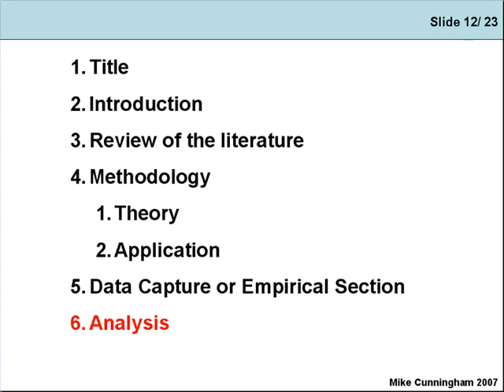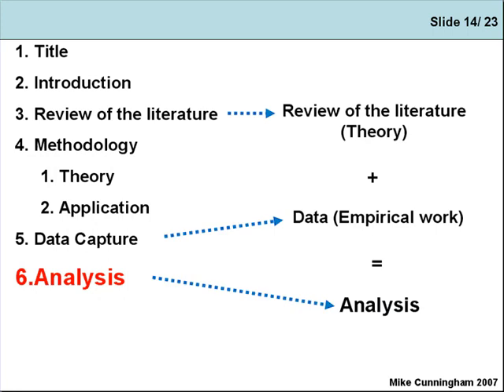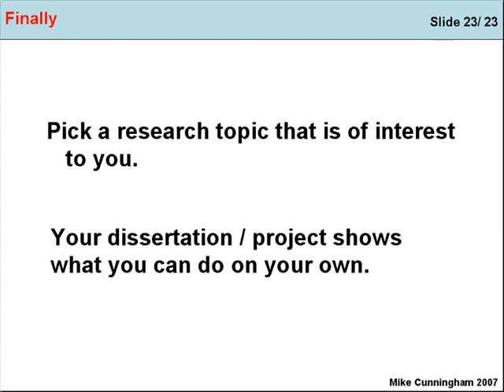Project Setup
Project setup is a critical stage in the project management process. It involves defining the project scope, goals, and objectives, as well as identifying the resources and team members needed to complete the project successfully.

In this video, we will provide an overview of project setup and its importance for successful project management.

First, we will explain what project setup is and why it is essential for project success. We will provide examples of how poor project setup can lead to project failure, such as inadequate resources, unclear goals, and miscommunication among team members.

Next, we will discuss the key elements of project setup, including project scope, goals and objectives, timeline, budget, and team members. We will explain how to define each of these elements and provide tips for businesses on how to ensure that each element is clearly defined and understood by all team members.

We will also discuss the importance of stakeholder management during project setup. We will explain how to identify project stakeholders and their needs, and provide tips for businesses on how to effectively manage stakeholder expectations throughout the project lifecycle.

Finally, we will discuss the potential challenges that businesses may face during project setup, such as conflicting priorities among stakeholders or lack of expertise. We will provide tips for businesses on how to overcome these challenges and ensure successful project setup.

Overall, this video provides a comprehensive overview of project setup and its importance for successful project management. Whether you're a project manager or part of a project team, understanding how to set up a project for success is essential for achieving project goals and objectives. So, if you're interested in learning more about project setup and how it can benefit your business, be sure to watch this informative video.